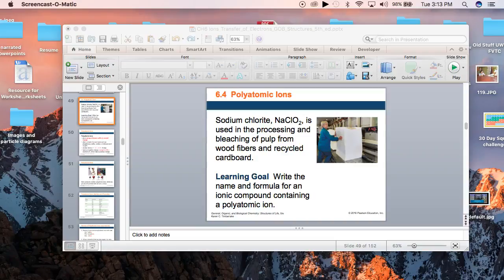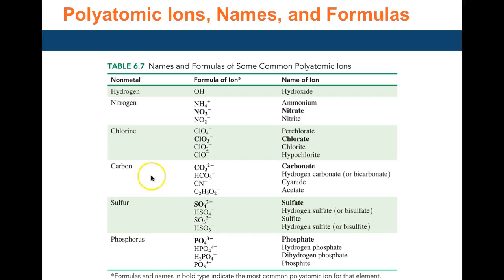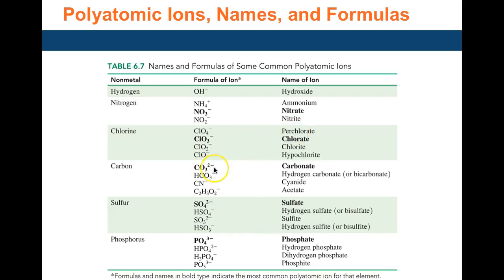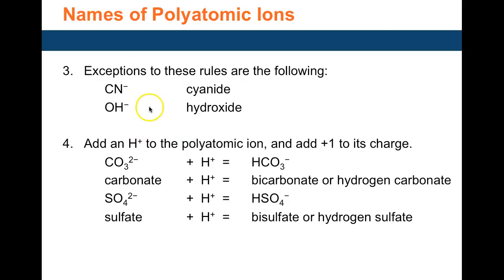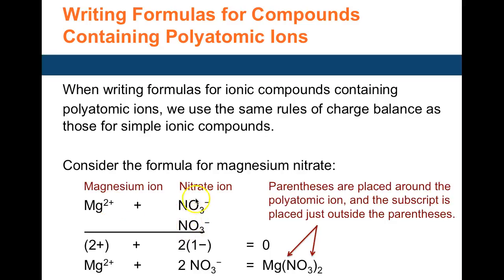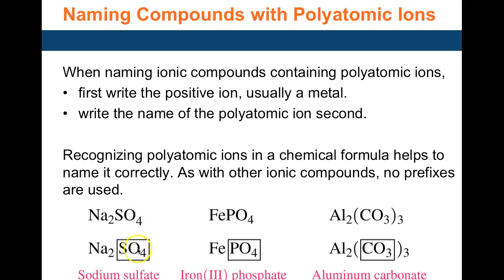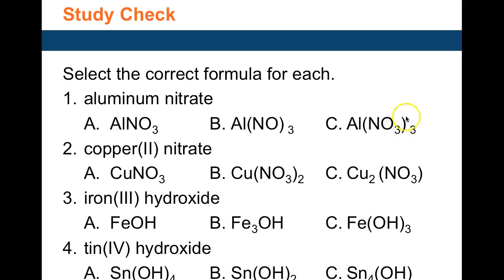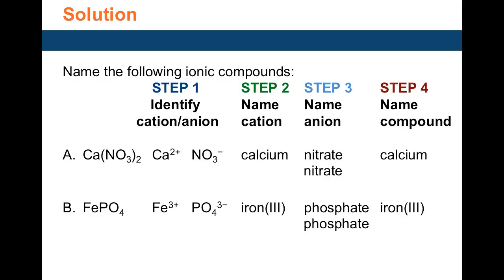Chapter 6 Section 6.4 video 1